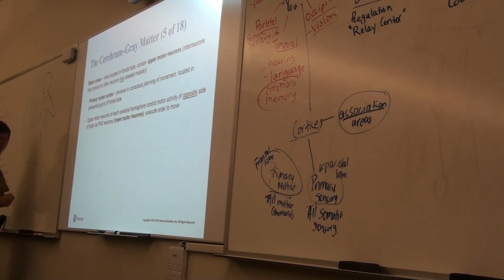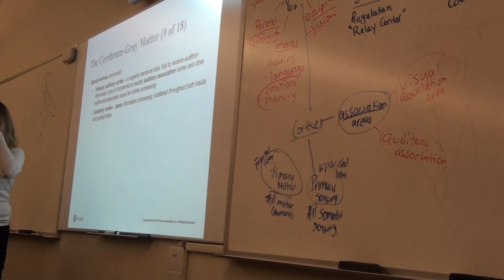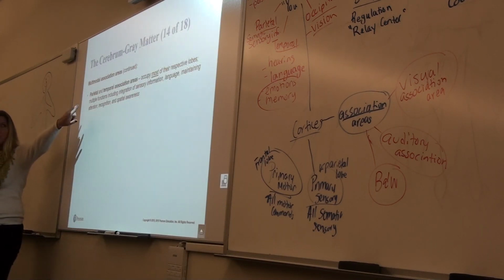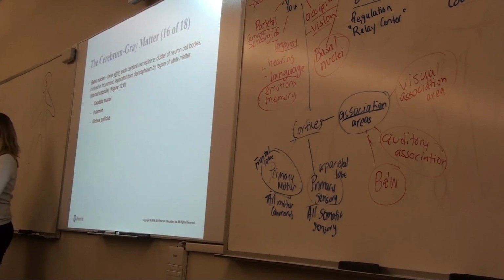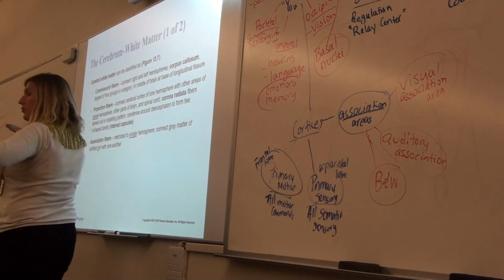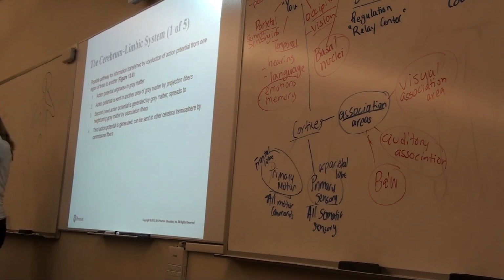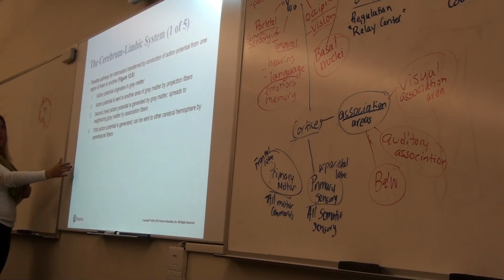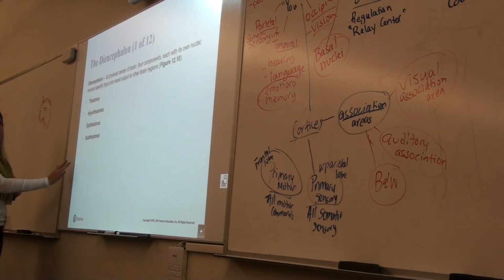Bio 203 End of first lecture on Central Nervous System